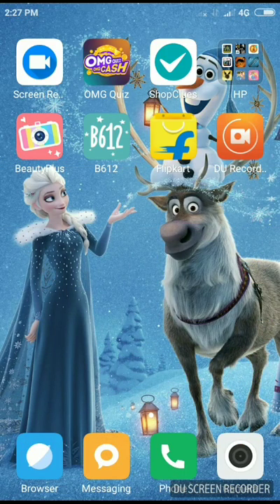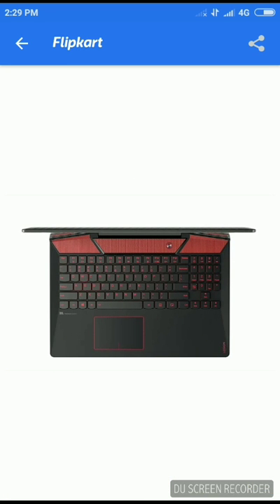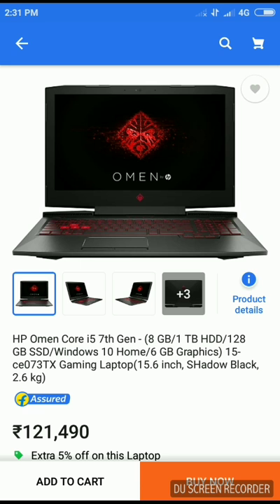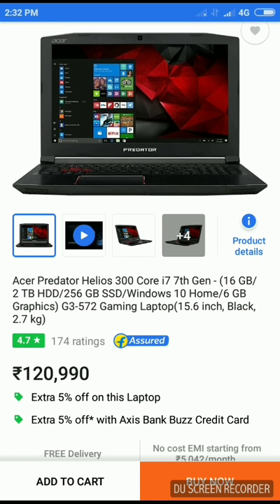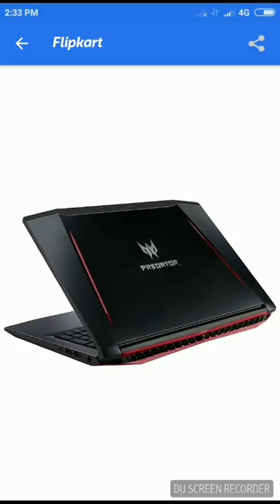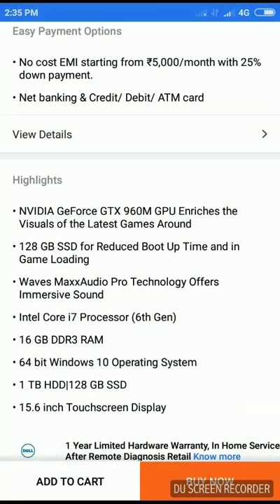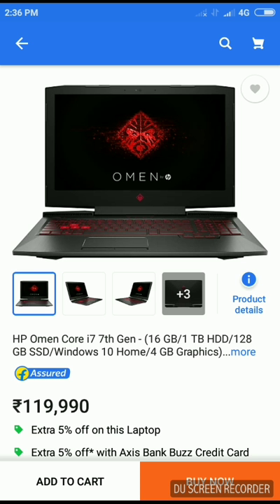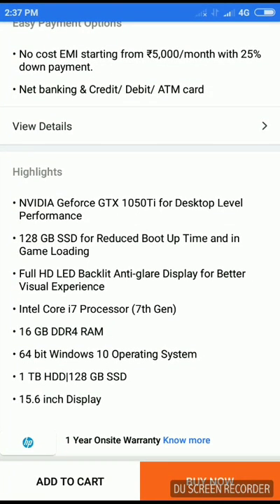Top 5 Best Gaming Laptops 2018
Hope you like the video give the video a thumbs up and pls comment Sorry if I made any mistakes this my first video I will surely do better next time Take care bye